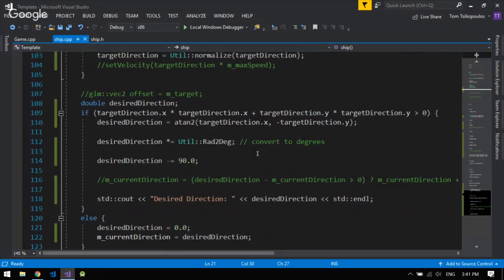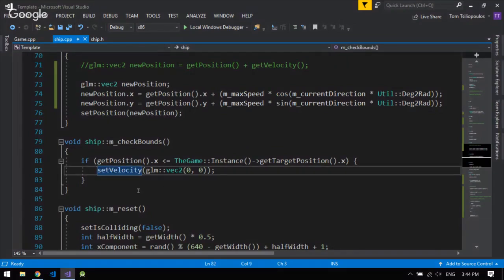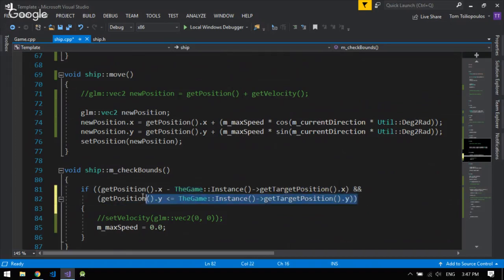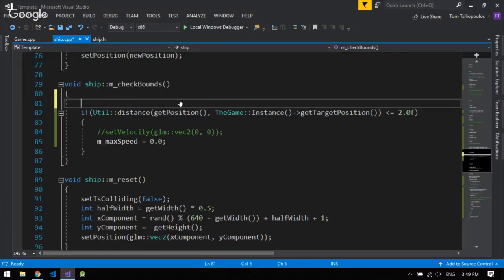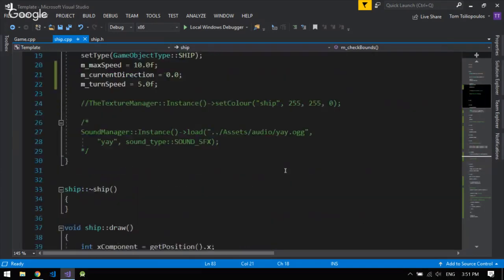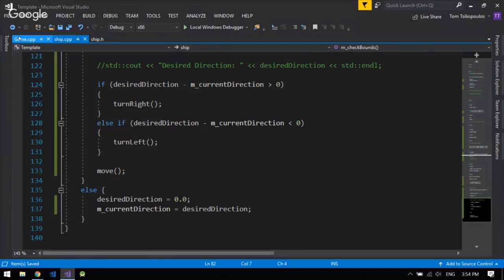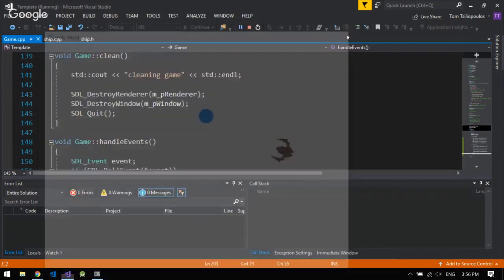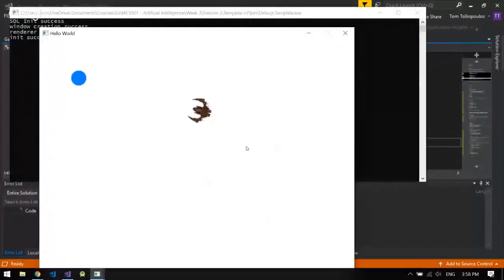GAME3001 - S2019 - Week 3 - Part 3 - Challenge Solution - Part 2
GAME3001 - S2019 - Artificial Intelligence - Week 3 - Part 3 - Challenge Solution - Part 2